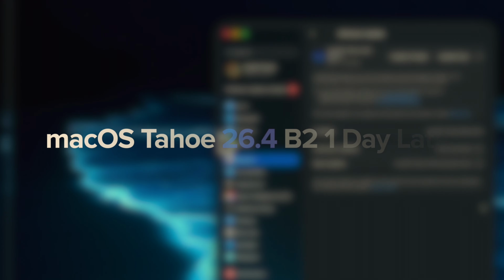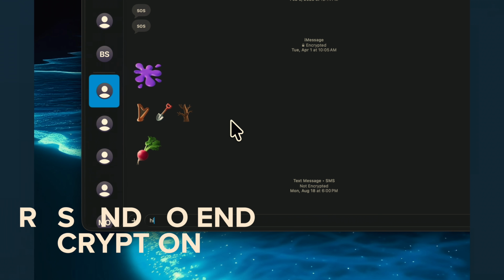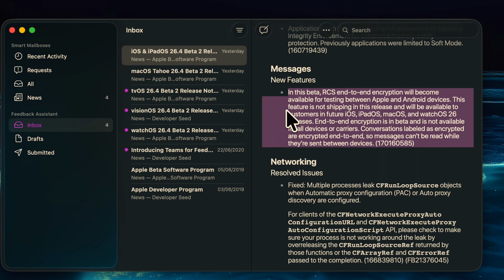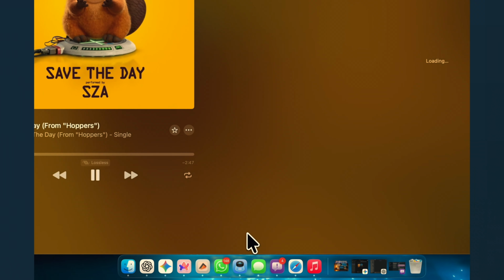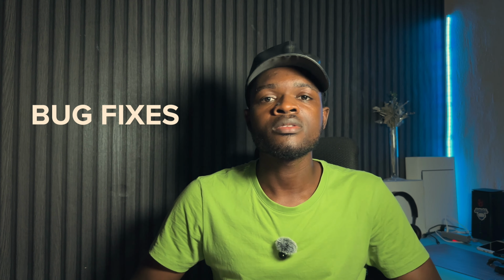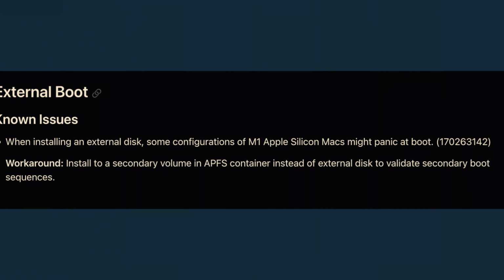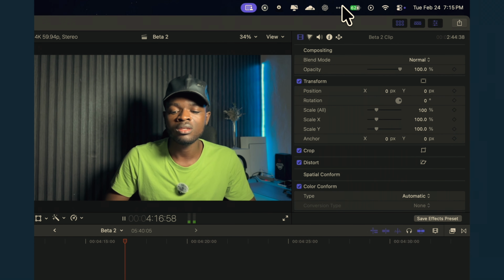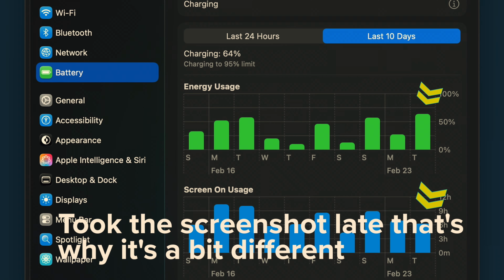macOS 26.4 Beta 2 is Out: What's Next?!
macOS 26.4 Beta 2 has just been released, and this video covers what’s new, what’s changed since Beta 1, and whether it’s worth updating right now.

I go over early impressions, performance, stability, and any noticeable fixes or new issues so far.

This video is meant for users already on macOS 26.4 Beta 1 or anyone considering installing Beta 2.

⚠️ This is beta software. Expect bugs and install only on non-critical machines.

CHAPTERS:
0:00 - intro
0:19 - Safari
0:53 - RCS and iMessage
1:53 - Music
2:31 - Dock
3:02 - Bugs and fixes??
3:30 - Bootloop possibility
4:04 - personal bug
4:34 - Battery situation - TBD
5:18 - Beta 3 release date.